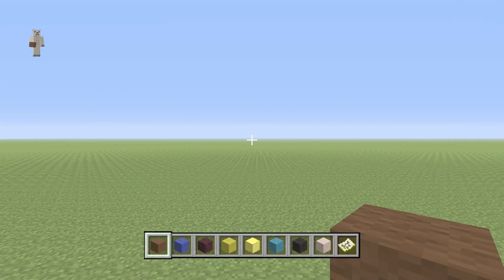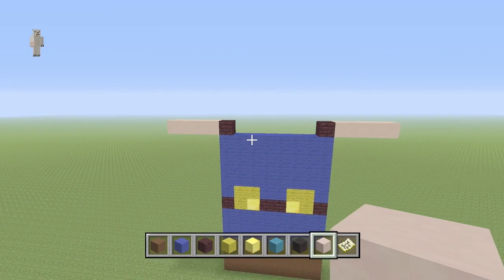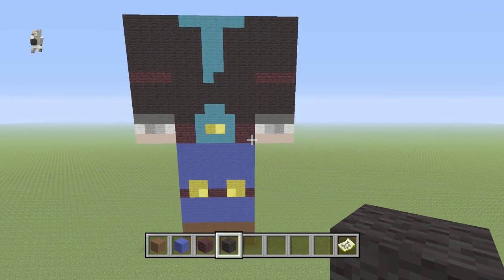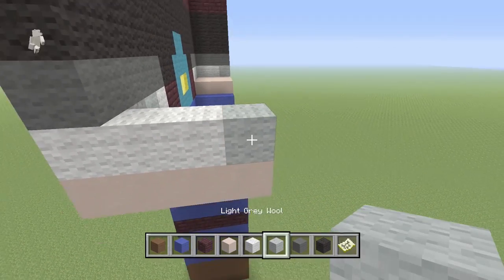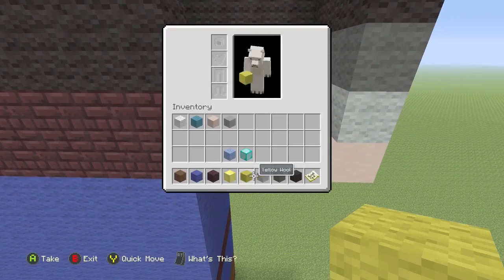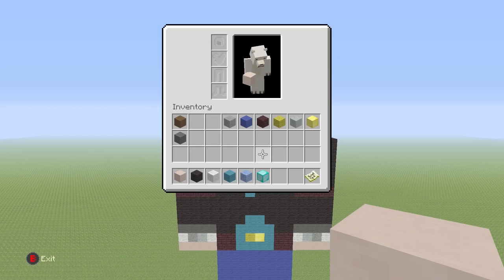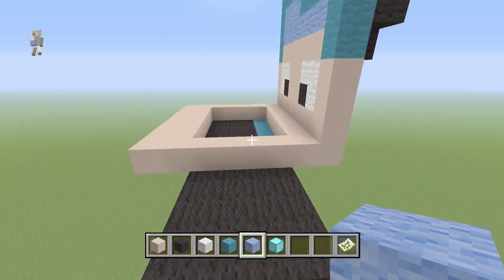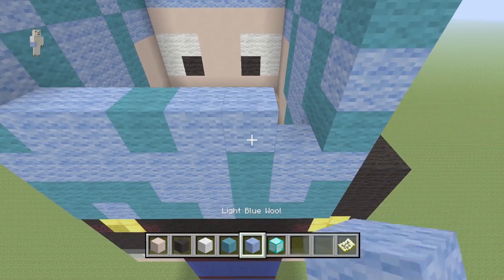Minecraft Tutorial: DanTDM (The Diamond Minecart) Statue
TheDiamondMinecart (DanTDM) Blue Haired Statue Tutorial!

DanTDM Appears In Minecraft Story Mode as this character.

►Design Made By Gummy (ME!)

►Social Media!

Tom (Gummy)